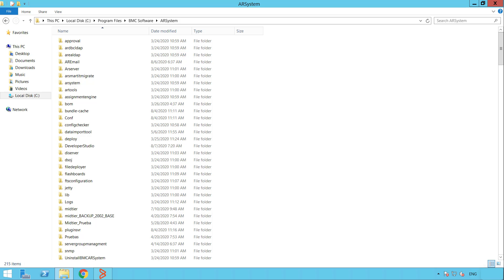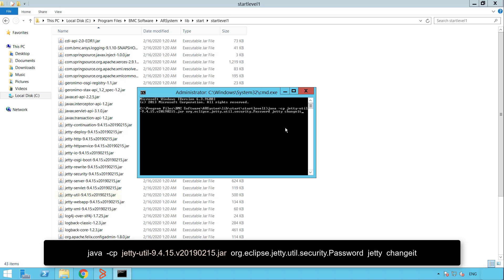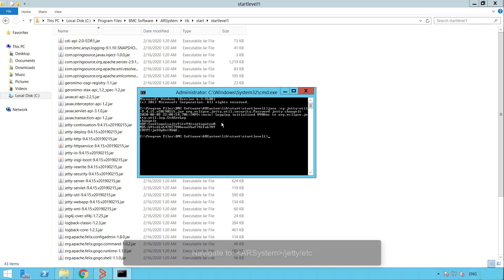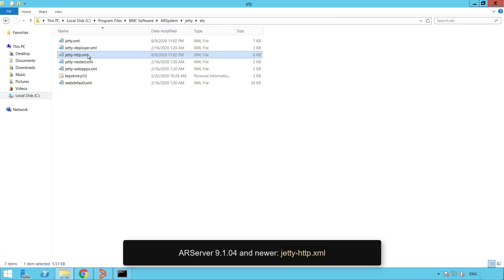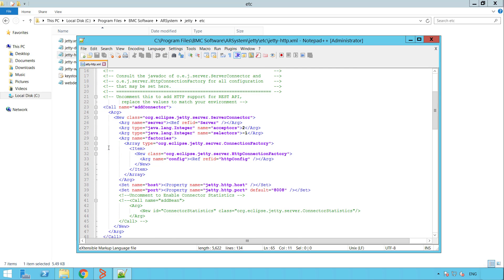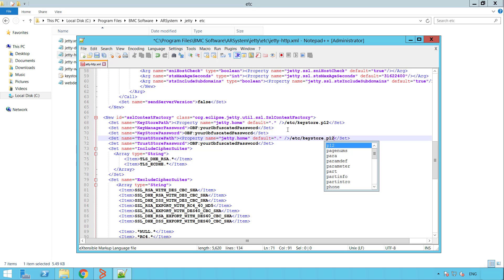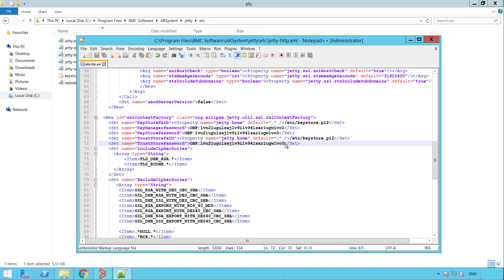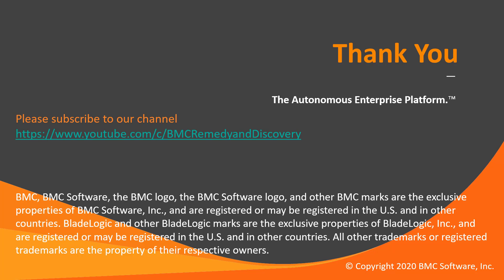BMC Remedy Mid-Tier: How to Enable SSL Jetty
How to enable SSL on jetty server.  KA#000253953